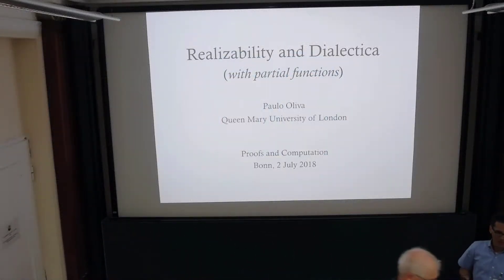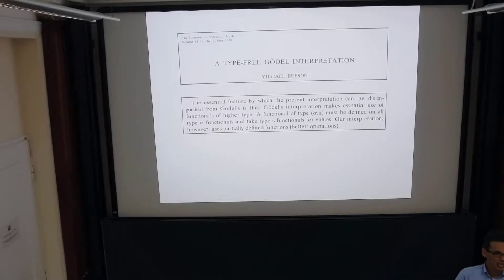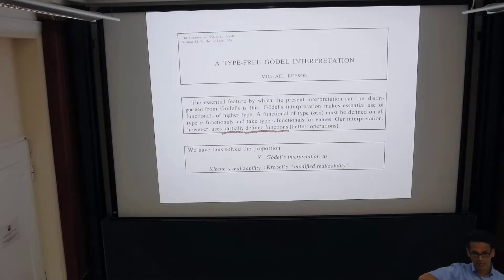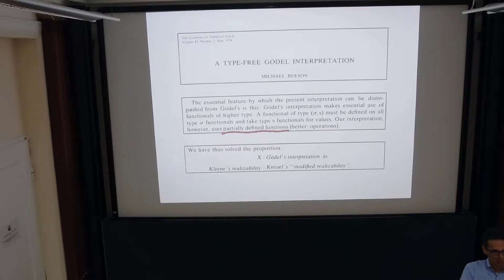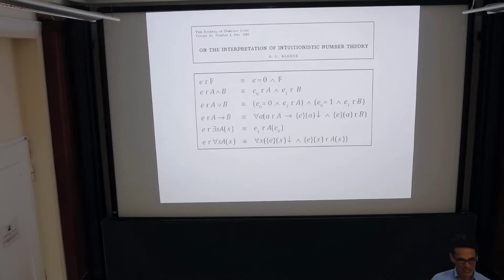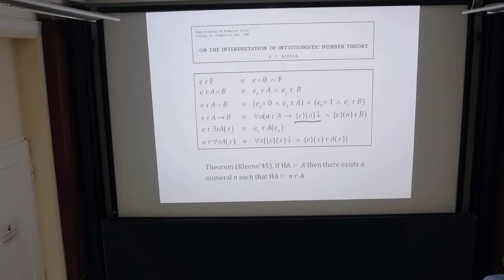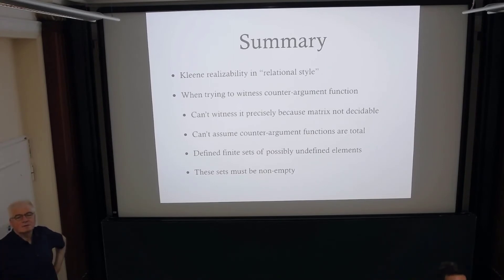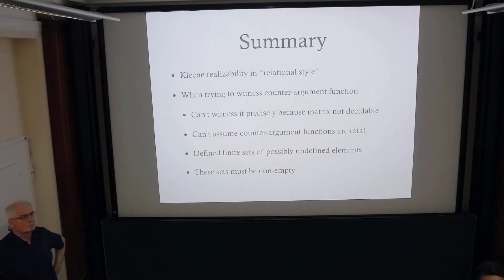Paulo Oliva: On a Dialectica like version of Kleene numerical realizability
The lecture was held within the framework of the Hausdorff Trimester Program: Types, Sets and Constructions.

Abstract:
Kleene's original notion of realizability (1945) makes use of all (partial) computable functions as potential realisers. Later Kreisel (1959) presented a "modified" notion of realizability based on (total) primitive recursive functionals, in the style of Gödel's Dialectica interpretation. A natural question to ask is whether one can also go to the other way, and have a Dialectica-like version of Kleene's original realizability, which works with all partial computable functions. This has been attemped by Beetson (1978) in a paper entitled "A type-free Gödel interpretation" (JSL). In this talk I'll point out a mistake in Beeson's interpretation, and suggest an alternative solution to this problem.